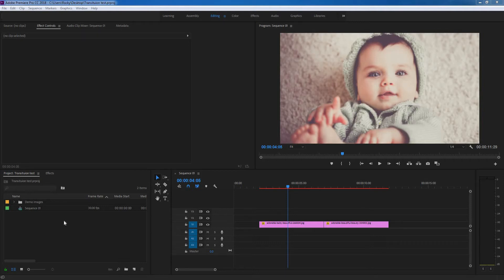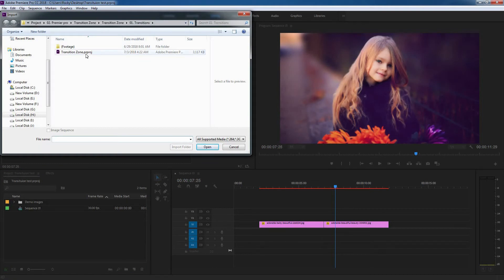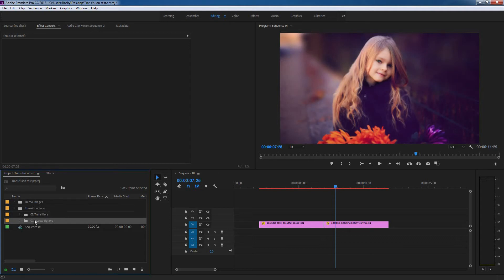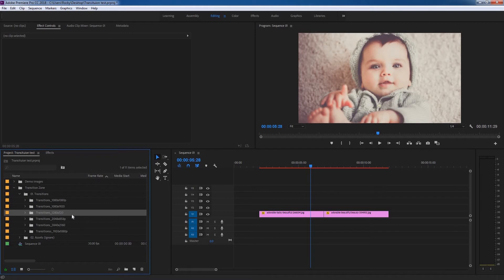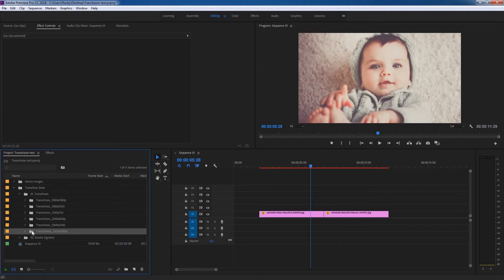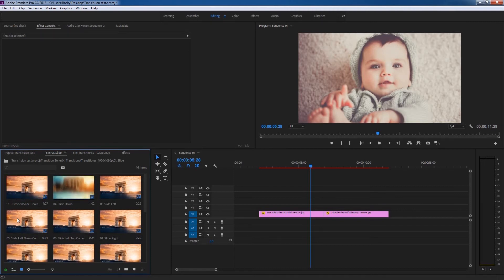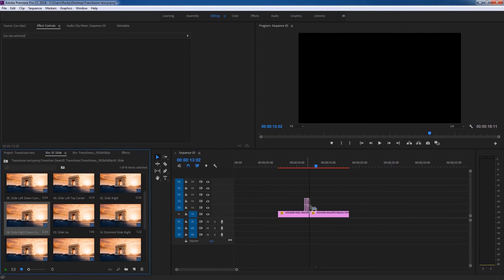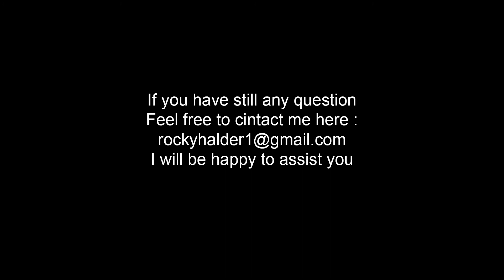Transition Zone : Premiere Pro Transition tutorial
Transition Zone contains 65+ creative transition in 10 different categories. which can be used just by dragging and dropping in premiere pro timeline. Easy to understand video tutorial included.

SOFTWARE SUPPORT :
Premiere Pro CC 2018 or above

Please note only below resolutions are accepted to properly work the transitions :
1920x1080, 1080x1920, 1080x1080, 1280x720, 2048x858, 3840x2160

 FEATURES
• TRANNSITIONS: 65+ transitions included
• PLUG-INS : No plug-ins required
• TUTORIAL : Easy to understand video tutorial included

 Not included:
1) Music is not included
2) Images are not included
3) The font is not included.